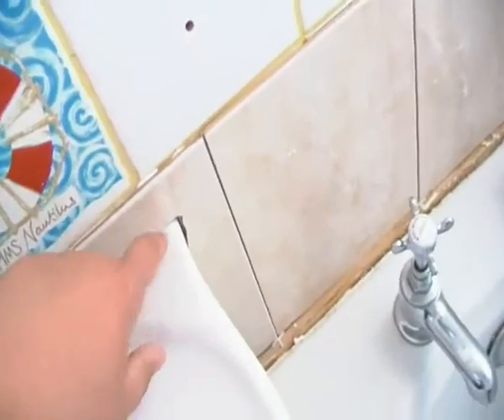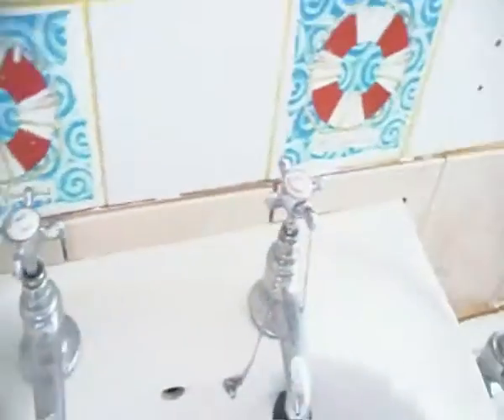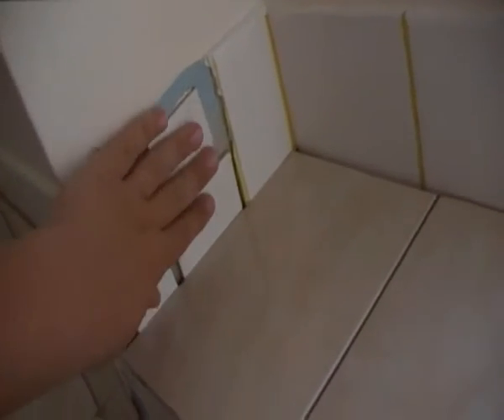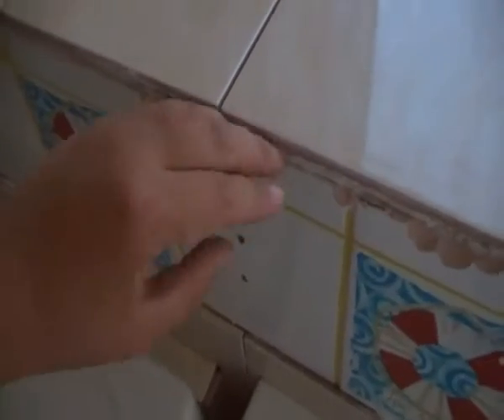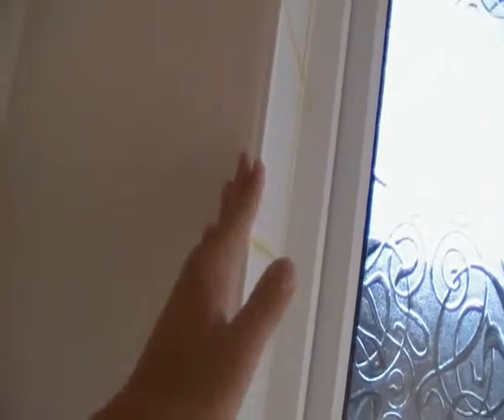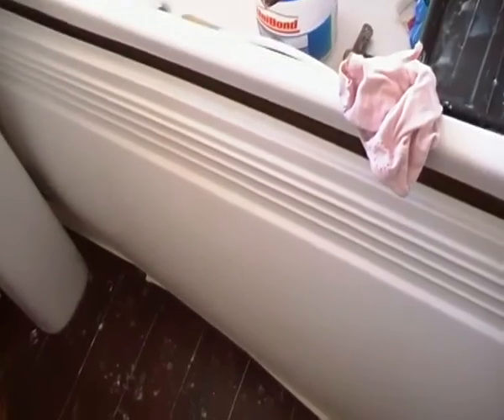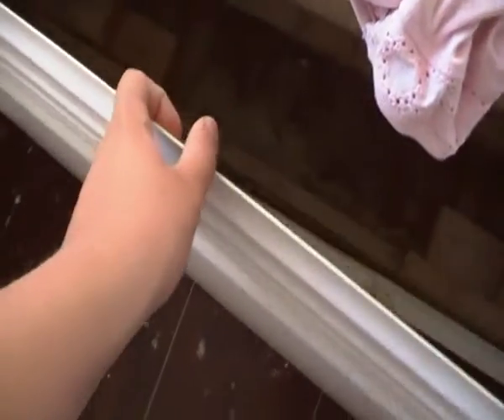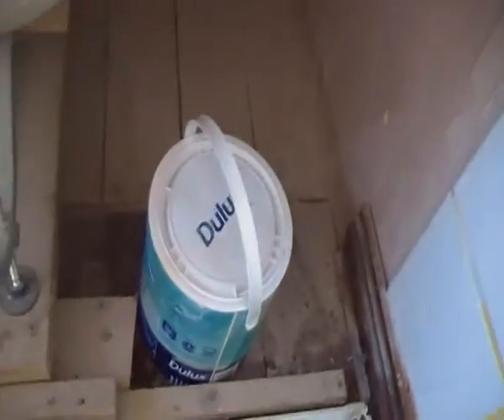Bath Room Update #1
Well this was shot the next day and this is how far we had come